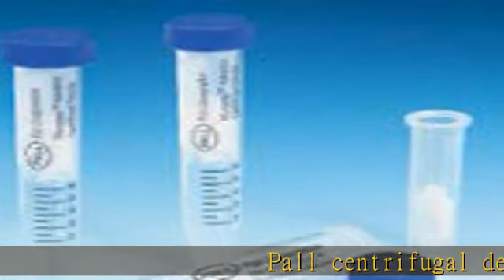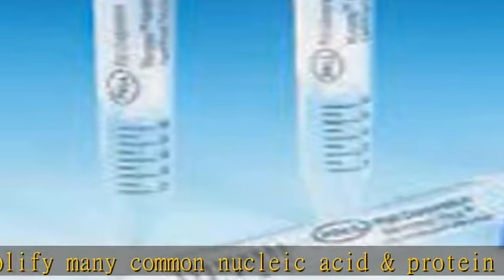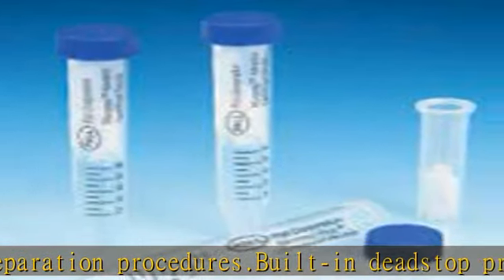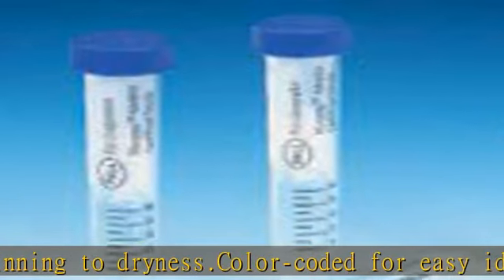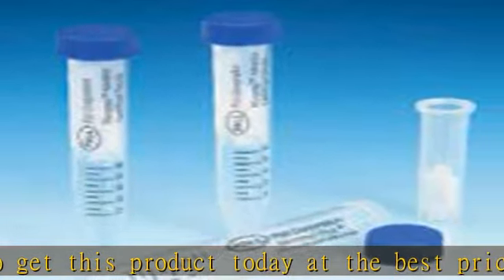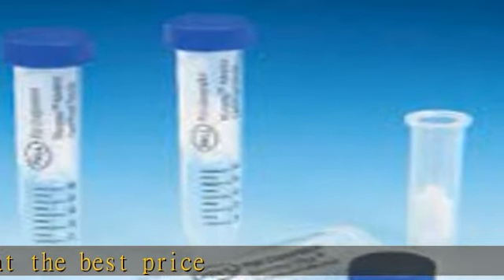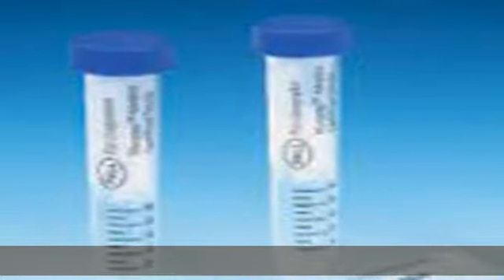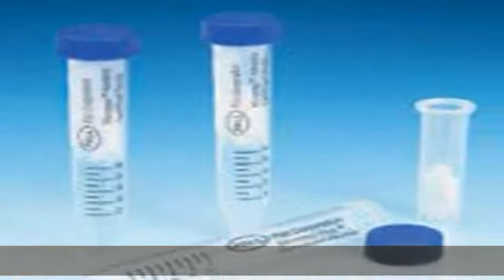Pall MCPM45C68 Microsep Advance Centrifugal Devices with Supor Membrane, Pore Size 0.45 µm, Wildber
Pall MCPM45C68 Microsep Advance Centrifugal Devices with Supor Membrane, Pore Size 0.45 µm, Wildberry, Pack of 100